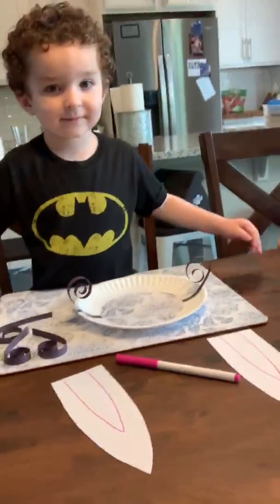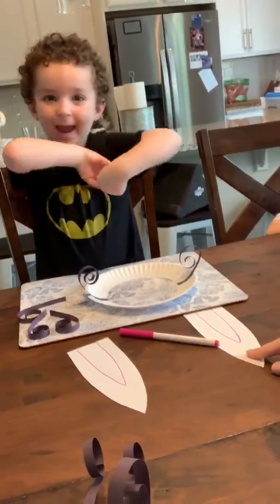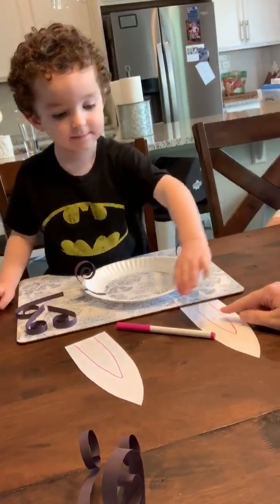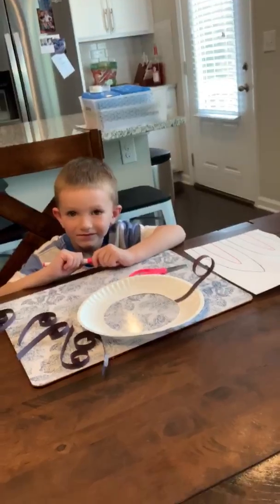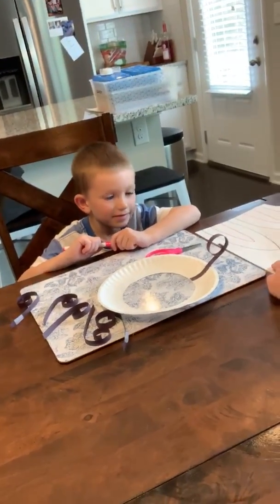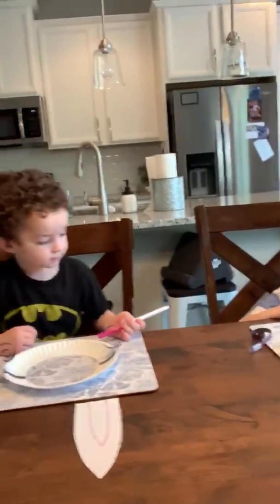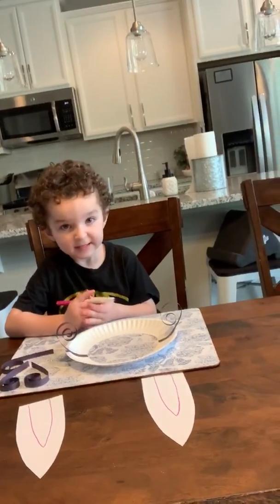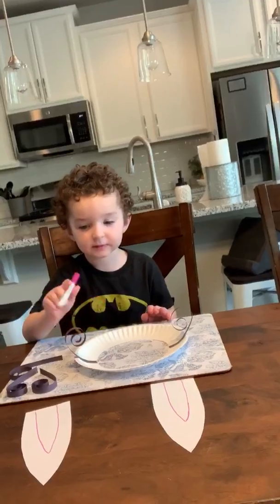Distance Learning Connection: Spring Bunny Project with Mrs. Cynthia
Items Needed:
Paper Plate
Black Paper
Tape or Glue
Scissors
Pink Writing Utensil